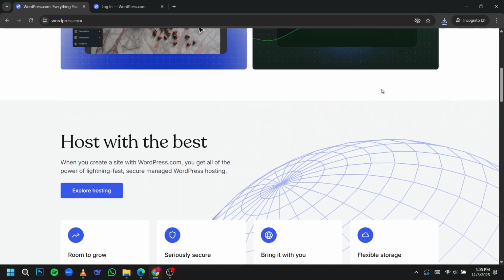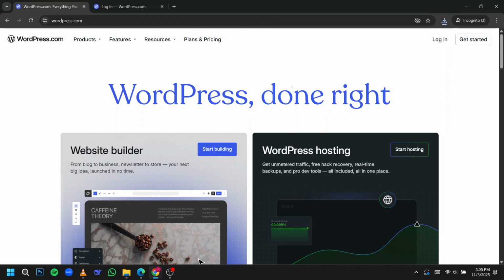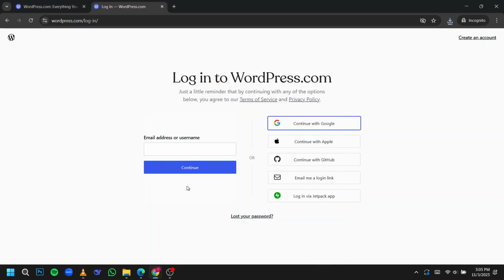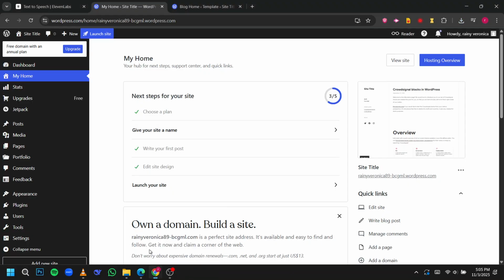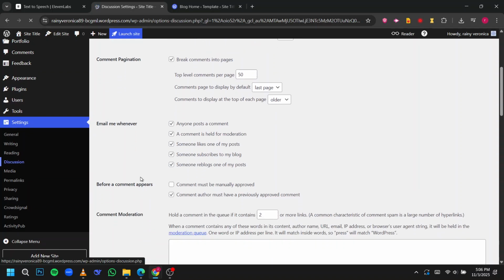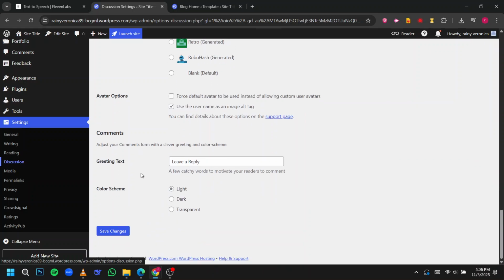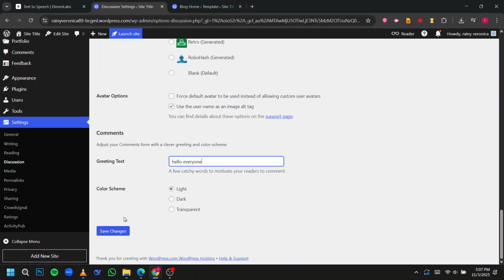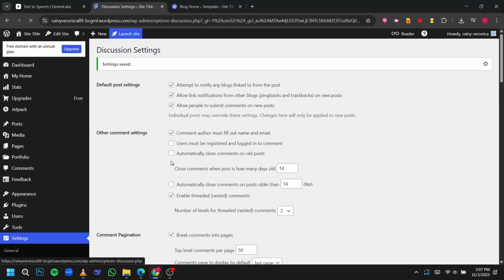How To Edit Greeting Text In Wordpress - 2025 (Quick Tutorial)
How to Edit Greeting Text in Wordpress
In this video, how to edit greeting text in WordPress is shown step by step for beginners. You will learn how to customize welcome messages, update header text, and personalize your website content easily. This tutorial also covers editing text widgets, changing font styles, and improving user experience on your WordPress site, making it simple to create a professional and engaging website.